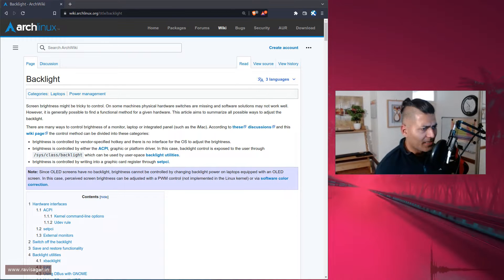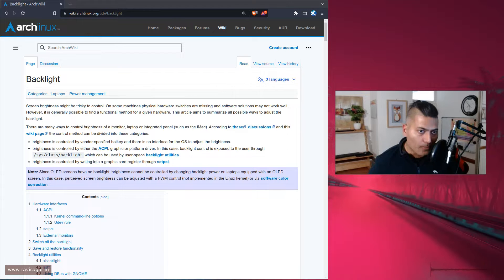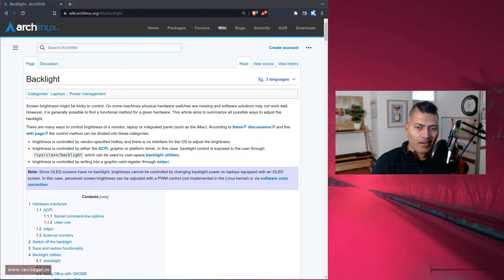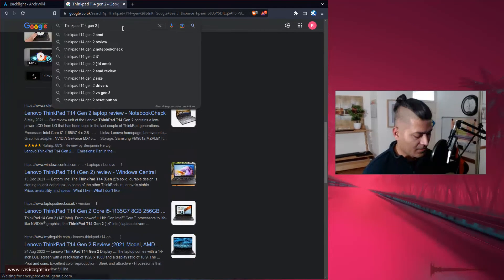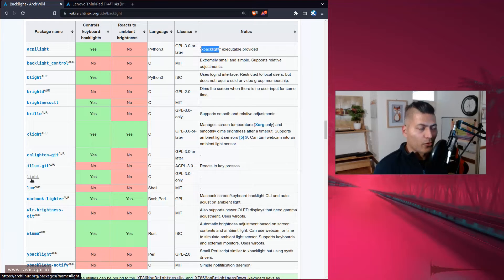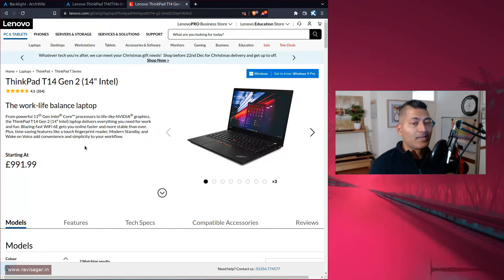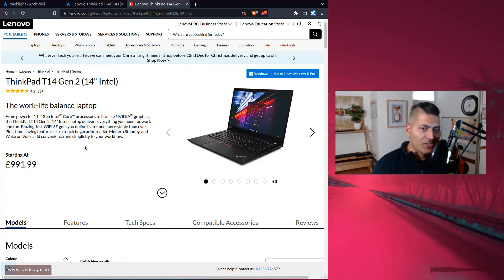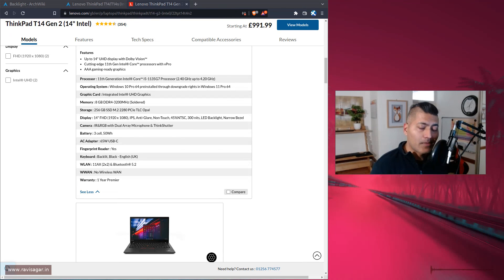Make backlight work on thinkpad t14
My ThinkPad T14 is ready to use, although the brightness control didn't work first time but I managed to fix it easily.